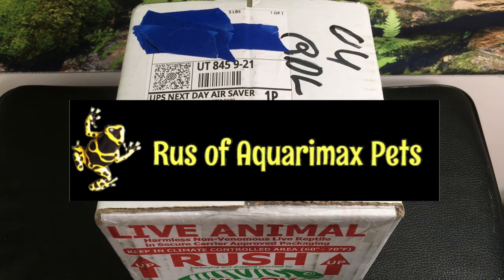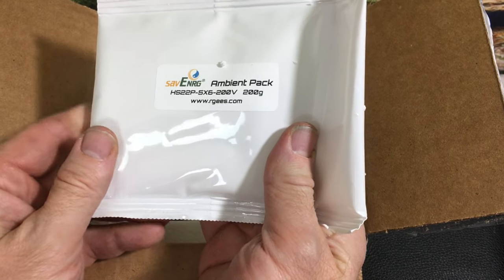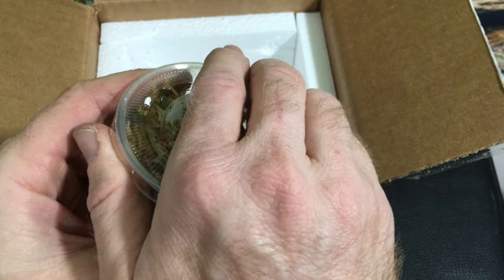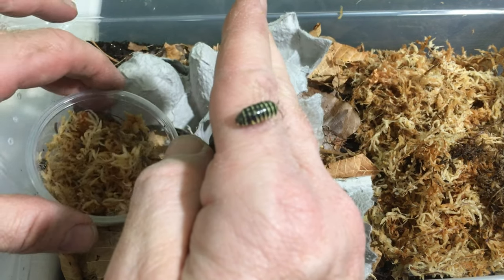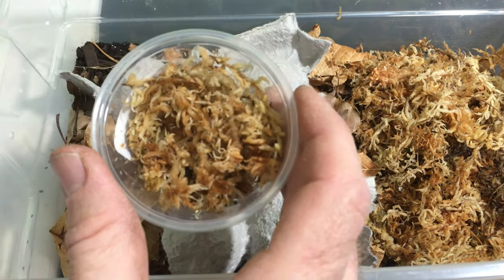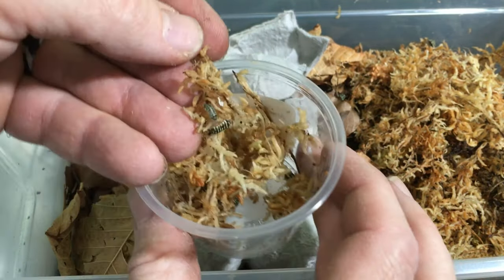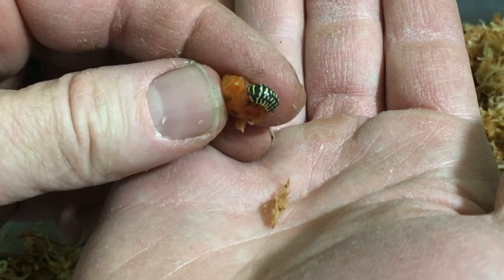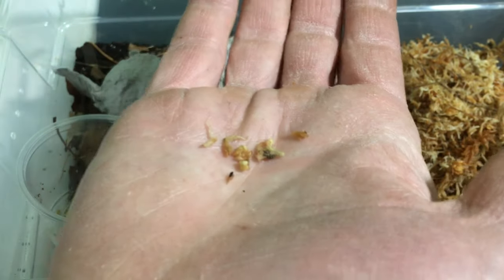Unboxing YELLOW ZEBRA ISOPODS from Pet Pedes and Pods!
This is an isopod unboxing from Rachel . We had a great interview on isopods, millipedes, other arthropods, and expos a while back, and chatted about some Armadillidium maculatum Yellow Zebra isopod I really wanted, and now they’re finally ready!

 I am excited to unbox  these isopods!

ad When I feed my isopods Repashy Bug Burger, they love it